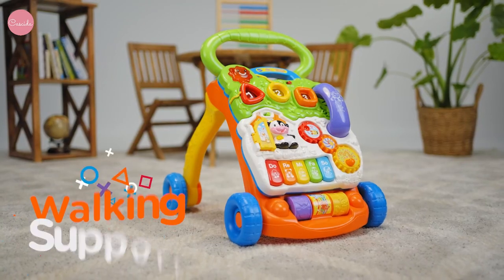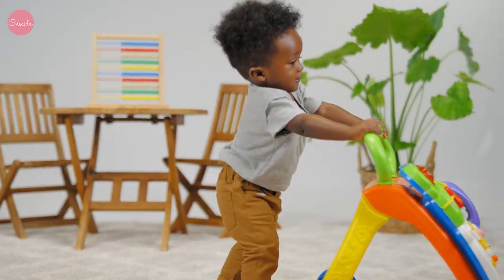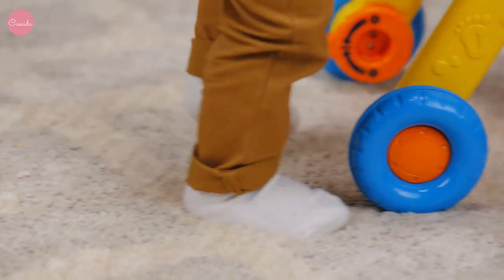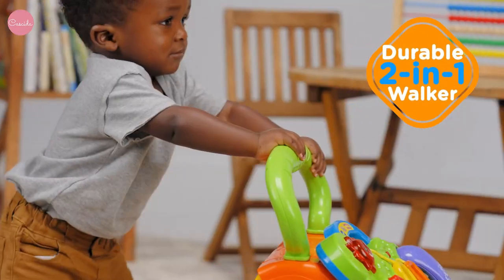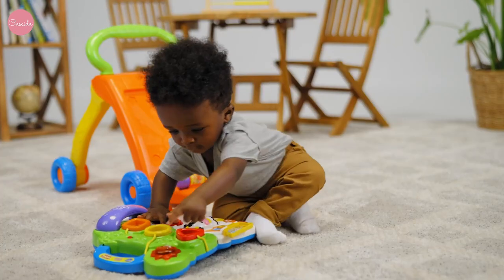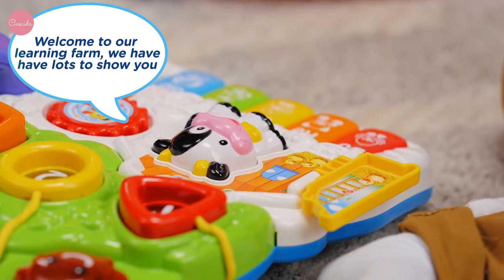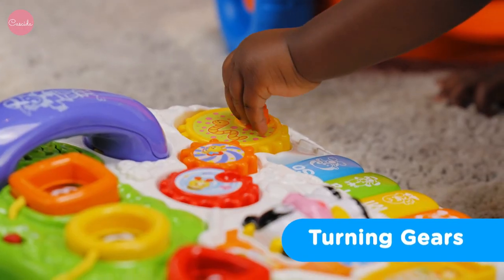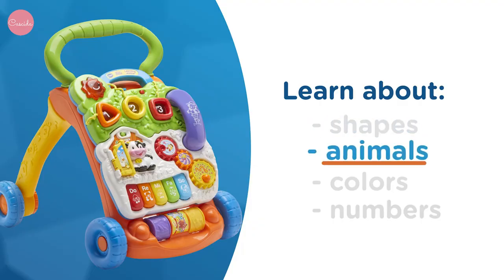Adaptive 5-In-1 Baby 👶Musical💪 Stroller with Musical Table for Developmental Growth - 🌟💯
oddlers can be a bit wobbly and hesitant when they first learn how to stand up, this sit-to-stand activity learning walker will be a perfect assistant
for the baby’s first step!
Featuring an easy-to-grip handle and 4 smooth wheels with a lockable design, this toddler-pushing walking toy helps your little one learn to walk.
Meanwhile, the sturdy triangular structure and 4-point rectangular construction ensure your baby’s safety while pushing.
And the removable activity panel with multiple toys keeps your baby engaged at all times.
Take Your little one for a walk in the park with this stroller and watch as your little one takes a step toward developing critical social skills.

Features:
The sit-to-stand learning walker encourages your baby to take the first step bravely, promoting their leg strength and developing balance ability
The detachable panel features a variety of functions for baby to play and learn, it helps improve baby’s hand-eye coordination and stimulates their curiosity
Colorful characters and buttons attract the baby’s attention and provide the best household companion for all-day-long playing
A wide distance between the wheels helps to prevent bow legs and support a correct walking posture.
Easy to install and fold makes it handy for parents and convenient to store.
Made of high-quality materials, all edges and corners are well polished to smooth and rounded without burrs, which ensures safe playing and long-term health use.